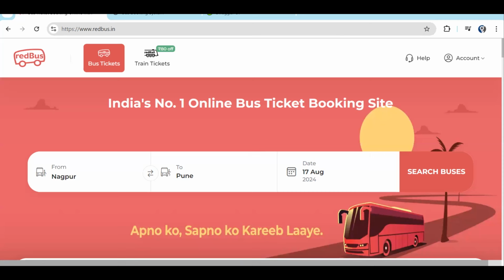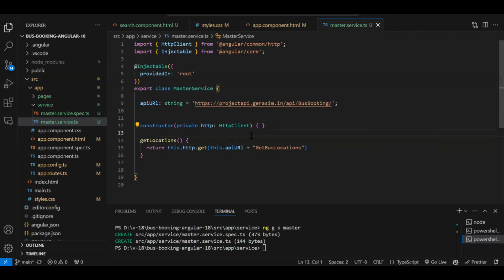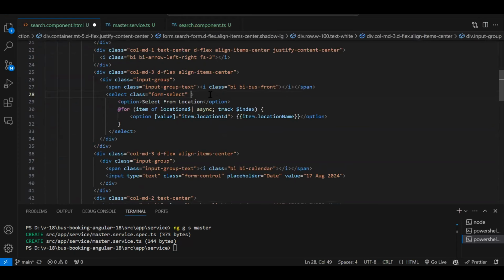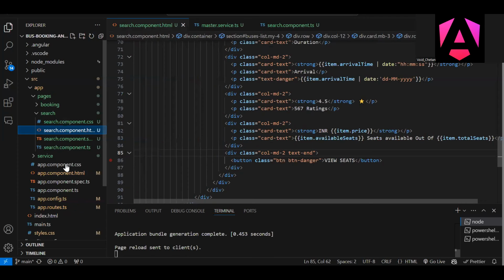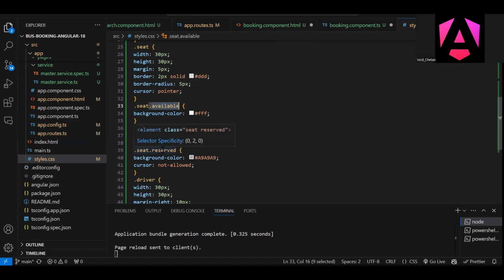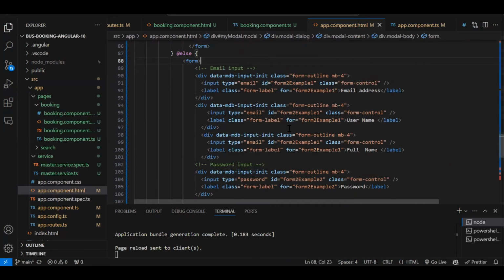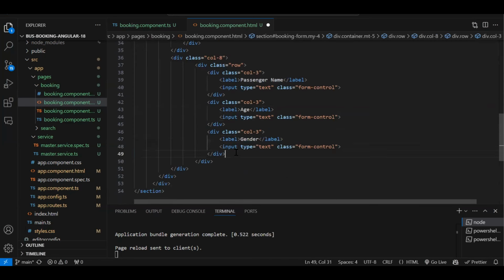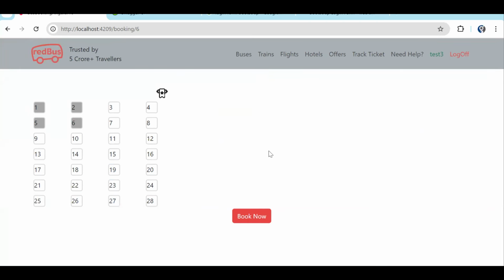Bus Ticket Booking App | Angular 18 Project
Bus Ticket booking system, Bus Ticket booking Project
In this Video I have covered flow of Bus Ticket Booking with Real API integration. Just Website Part I have covered in this video
Project is from scratch just UI is already created which is available in my GitHub.

Time Stamps:
00:00 - Introduction
06:09 - Create a component
07:10 - Router, RouterOutlet, and RouterLinkActive
10:28 - Service
15:25 - API Integration: GET
19:24 - @for loop
29:00 - API Integration: POST
34:00 - @for loop
35:44 - Date pipe
45:44 - API Integration: GET
53:00 - @for loop
56:00 - @if @else
1:00:53 - Model popup
1:07:21 - Data binding
1:09:00 - API Integration: POST
1:16:00 - Log off button
1:22:11 - Data binding
1:28:00 - API Integration: POST

Following are the Project Modules I have covered
Website Module
 Search Page
 Bus Selection
 Bus Ticket Selection
 Book Ticket
These Module I will Cover in separate Video
Admin Module
 Vendor Crud
 Location & address Crud
 Bus Schedule Crud
 Booking

Ticket Booking App Angular.
Train booking app angular.
Railway booking app Angular.
Angular ticket booking app
Ticket Booking project
Train ticket booking project
Railway ticket Booking project
angular real time projects

angularacademy.in